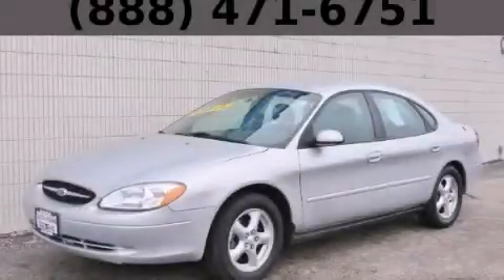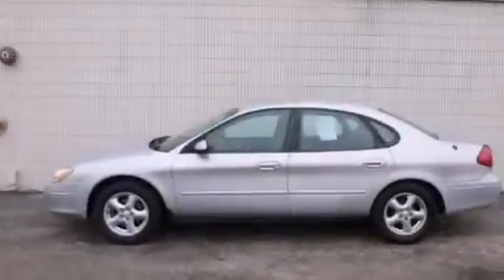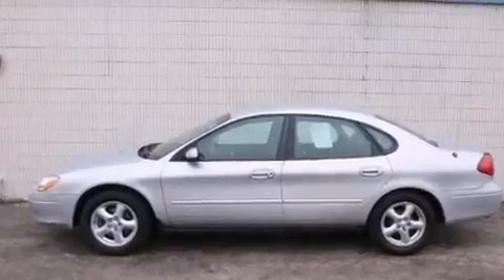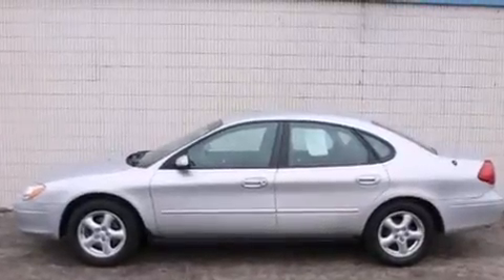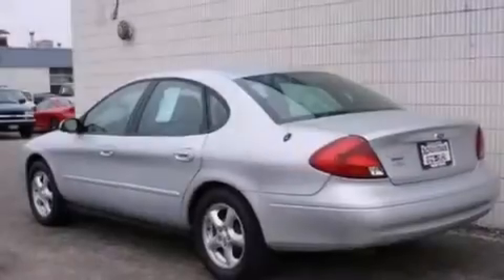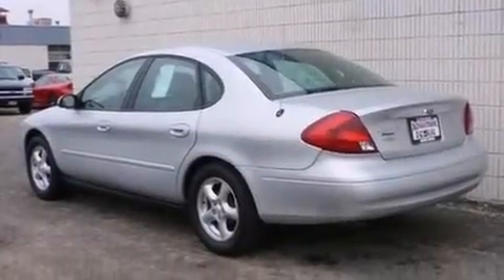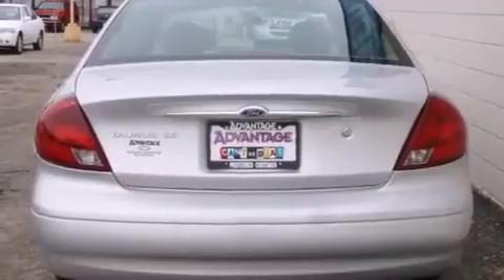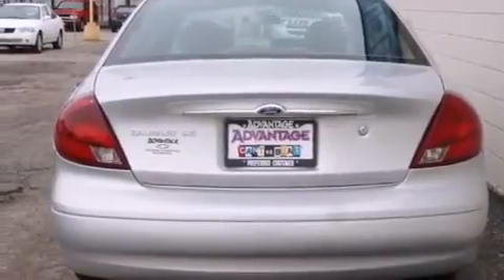2002 Ford Taurus Chicago IL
Year : 2002
 Make : Ford
 Model : Taurus
 Engine : 3.0L SOHC SMPI 12-Valve V6 Vulcan Engine
 Trans . : Automatic
 Exterior : Silver
 Miles : 102,321
 Interior : Other

 115 W South Frontage Rd.

 Preowned 2002 Ford Taurus  Bolingbrook IL